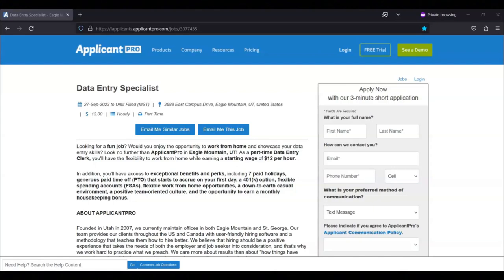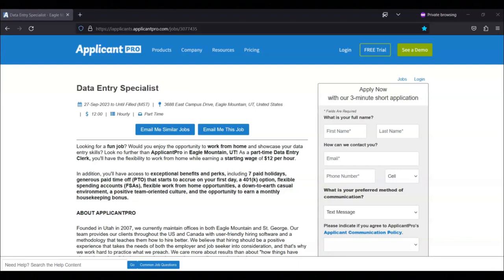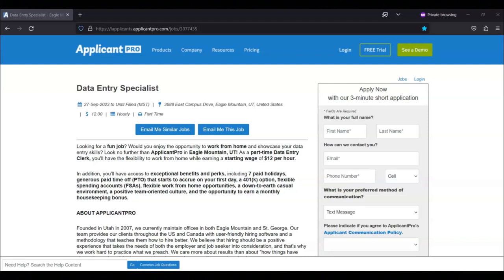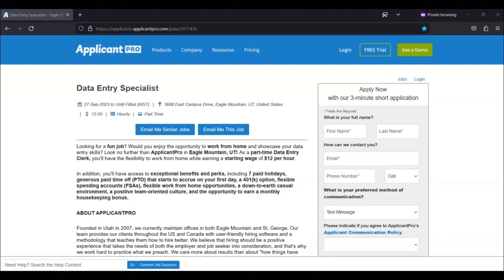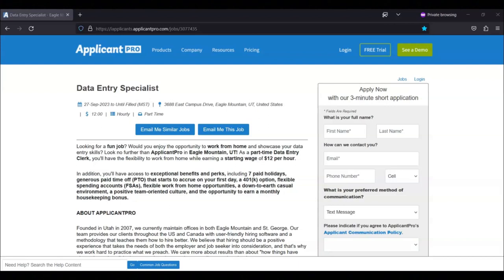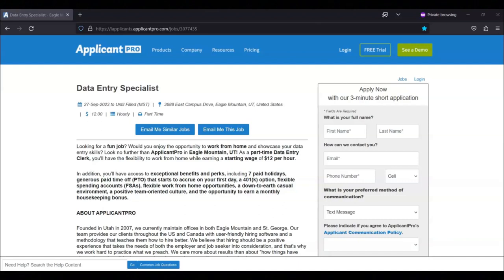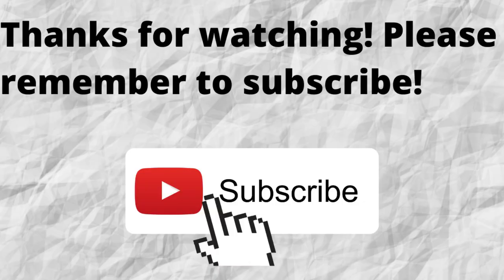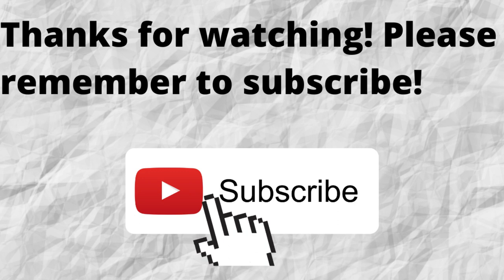Non Phone Date Entry Work From Home Job With Benefits- $12 An Hour- Part Time Position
In this video I share how you can make money with this data entry work from home job that offers benefits. If you are interested in a data entry work from home job that offers benefits then I recommend that you watch this video.

Work From Home Job With Paid Training - Make $20 An Hour- Part Time Position